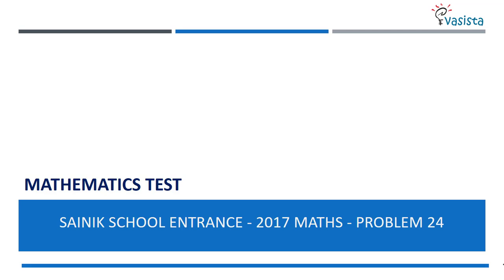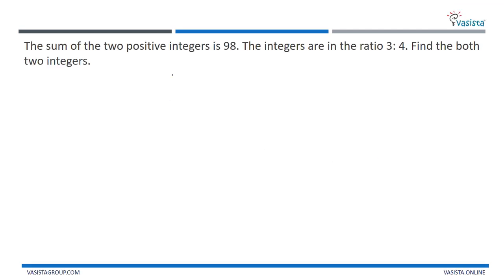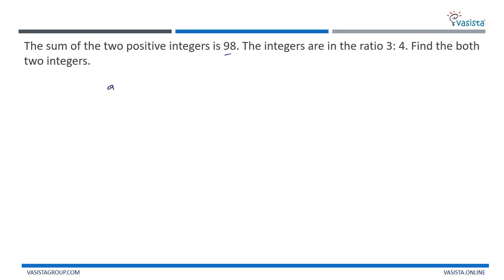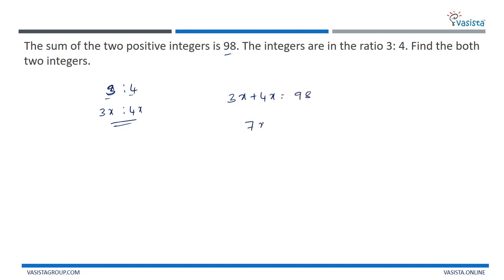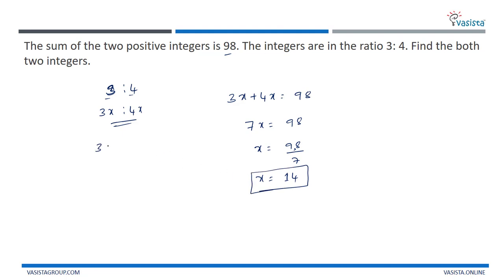Sainik School Entrance Exam 2017 – Maths Problem 24 | Explained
The sum of the two positive integers is 98. The integers are in the ratio 3: 4. Find the both two integers.

🎯 Ideal For:
Students preparing for: